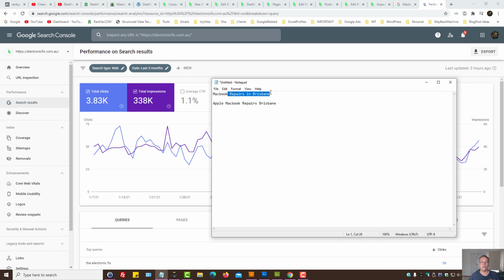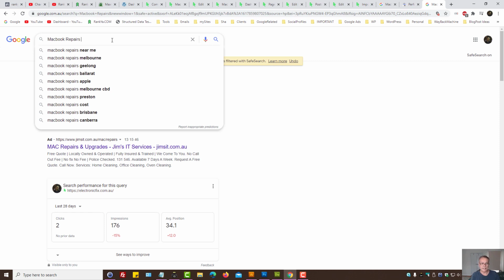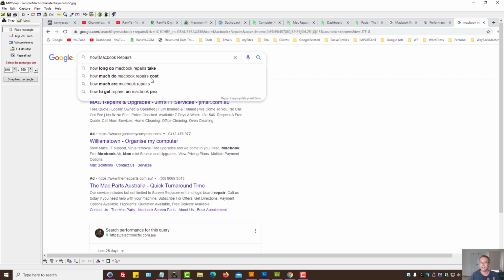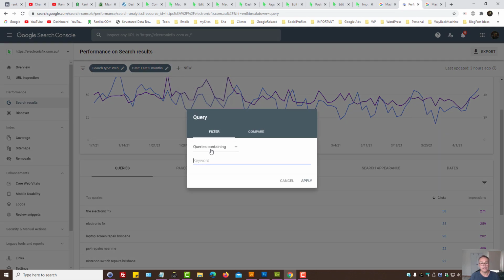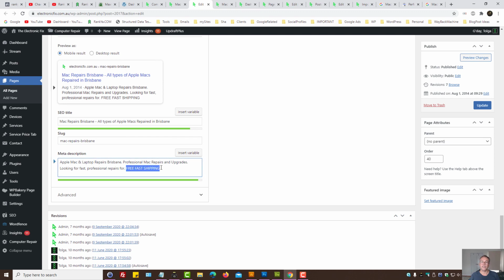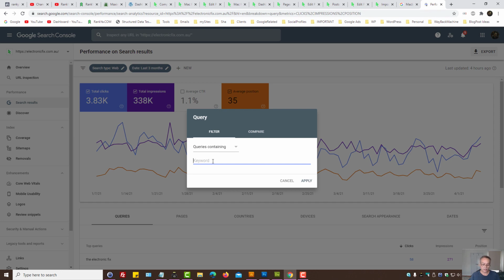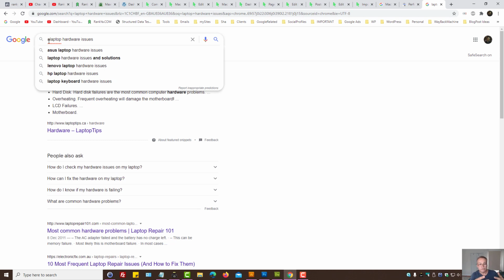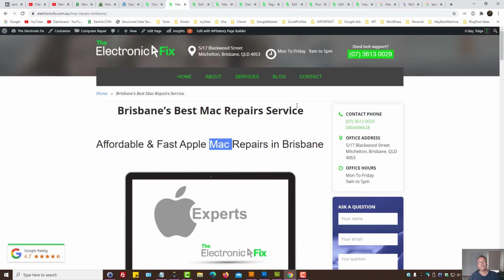How to Use Google Search Console for SEO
How to Use Google Search Console for SEO. Sample website shown in the video is and to learn more about Google Search Console visit the help section

RankYa YouTube channel maintains a Playlist of videos for Google Webmaster Tools now known as Google Search Console